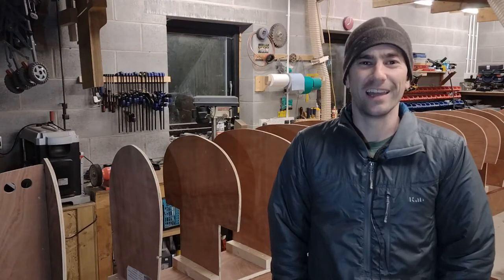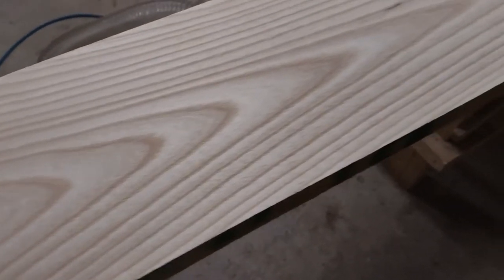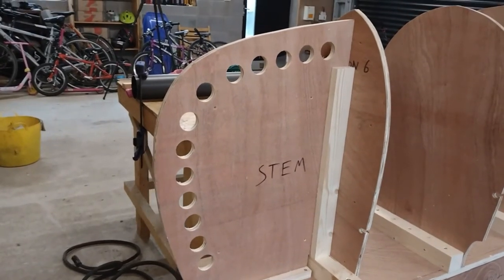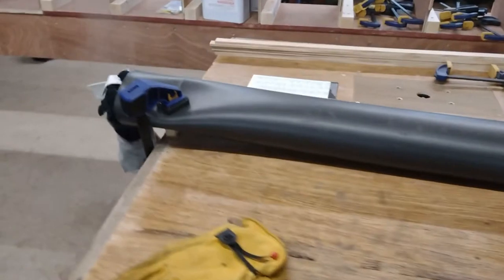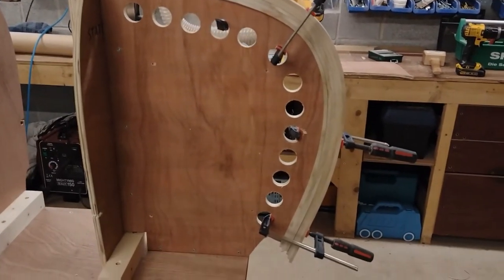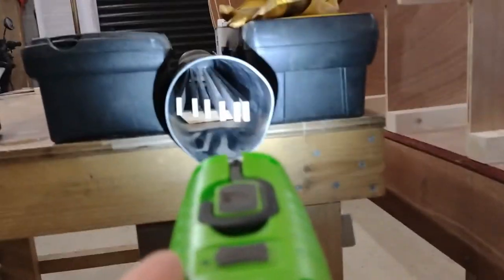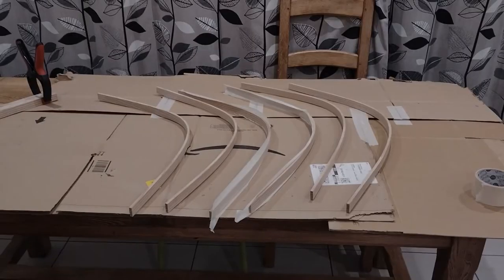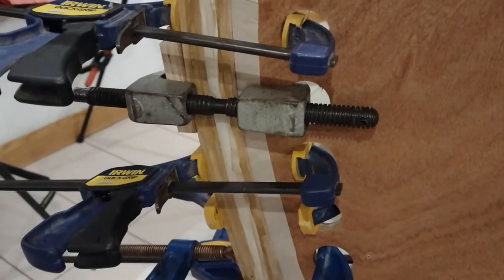Building a Cedar Strip Canoe - Episode 4, the Stems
In Episode 4, I machine an ash board, which I'll use for the gunwales, seats, thwarts, and stems. I then construct the stems from steam-bent strips, laminated with epoxy.

Music used in this episode:
Audiobinger: China Town
Jincheng Zhang: Capable
Media Right Productions: Jazz in Paris